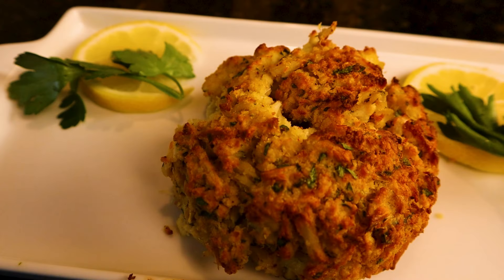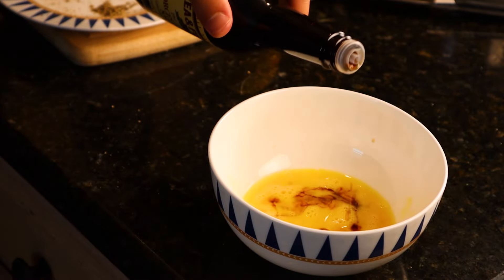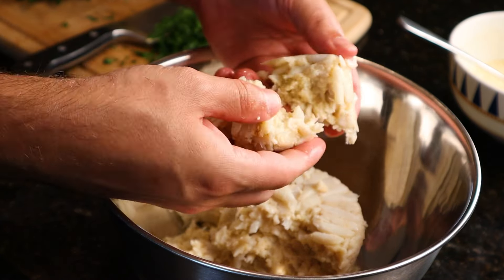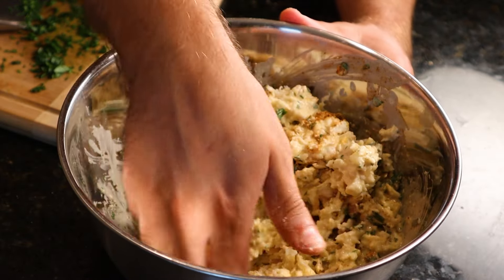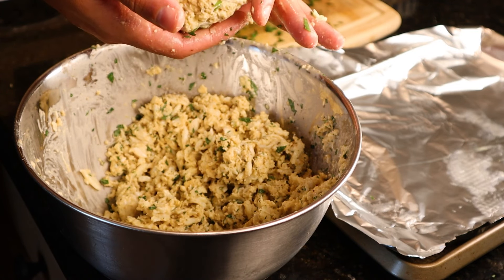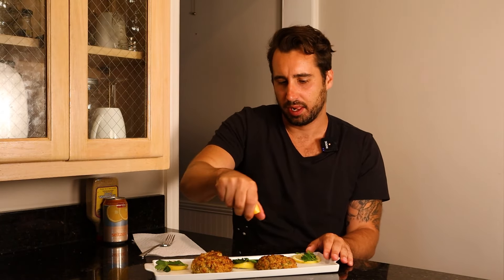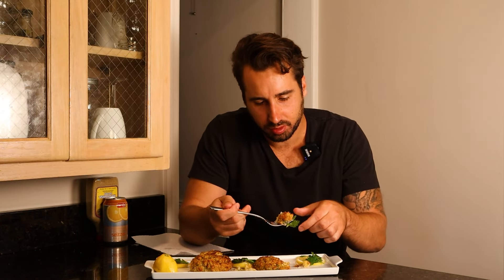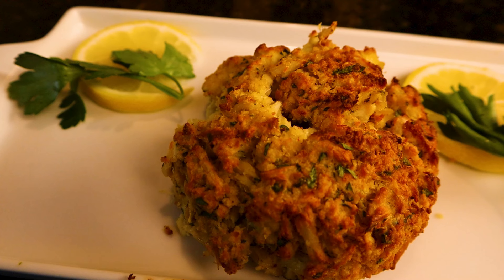MARYLAND CRAB CAKES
Maryland Style Crab Cakes are the best. But let's face it - when you're out to eat you don't always want to pay a premium for such a small portion. In just five minutes I'll show you how to whip up HUGE DELICIOUS MARYLAND STYLE LUMP CRABCAKES for a fraction of what it costs to get them when you're out to eat. But most importanty - they taste even better!!

This recipe makes four HUGE LUMP CRABCAKES. Two large portions or four smaller portions. Dealers choice.
0:00 Intro
0:39 Making your Wet Mix
1:11 Prepping your Crab Cakes
3:07 Final Result and First Bite
Ingredients:
1 Pound Lump Crab Meat
1 Egg
2 TSP Worcestershire Sauce
2 Lemons (1 for Serving)
1/3 Bunch Italian Parsley
1 TBS Dijon Mustard
2 TBS Mayo
6 Crackers
2 TBS Panko Breadcrumbs
2 TBS Old Bay
1 TBS Garlic Powder
2 TSP Black Pepper
Olive Oil for Frying or Baking